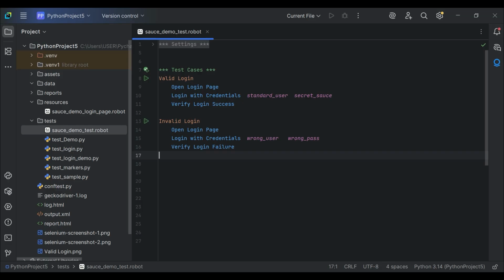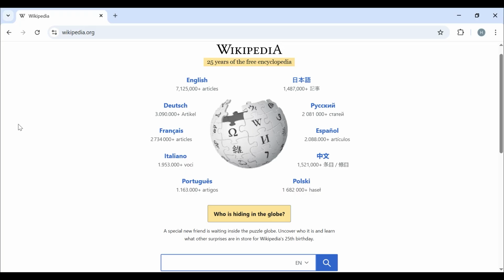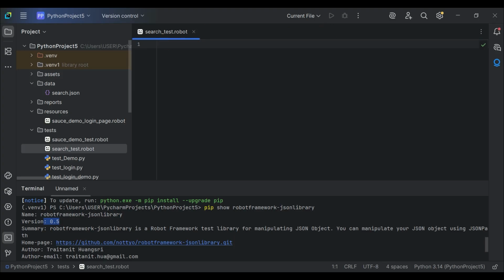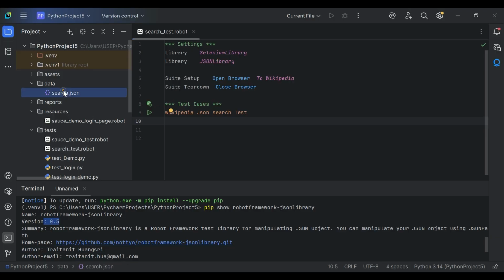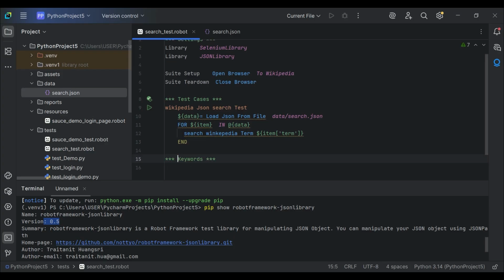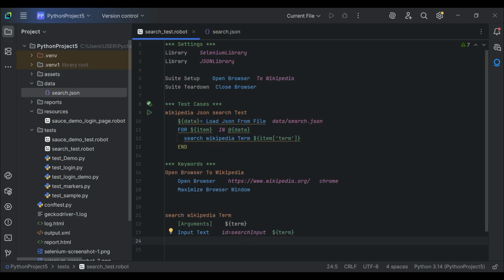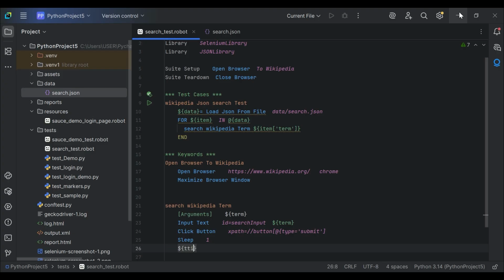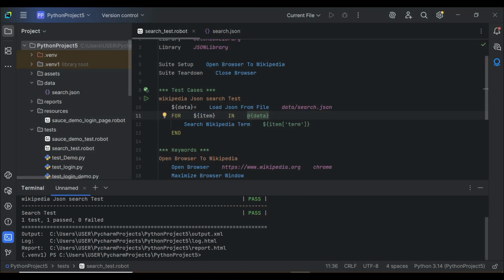Robot Framework Tutorial: Data-Driven Testing Explained